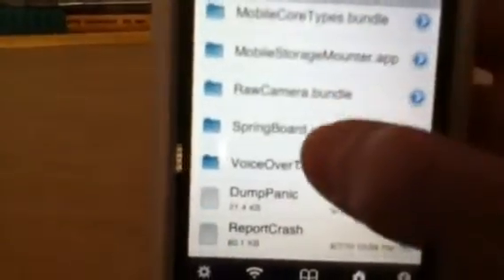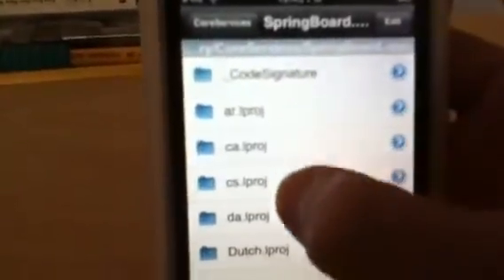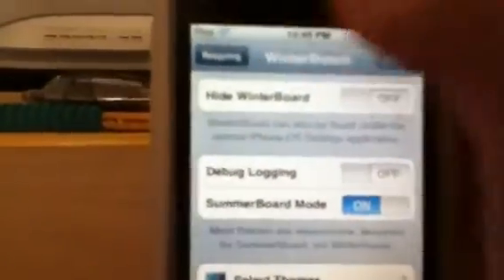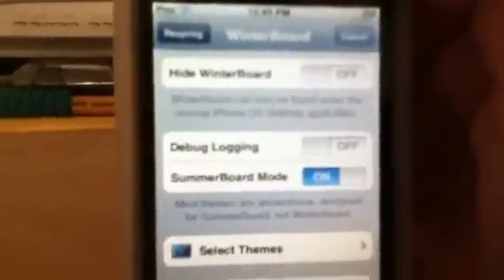How to customize your "slide to unlock"